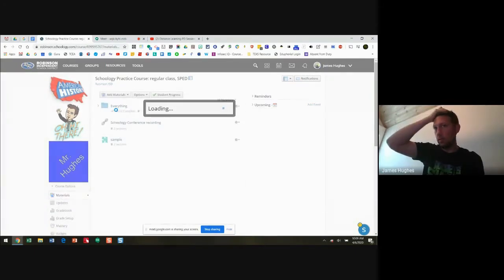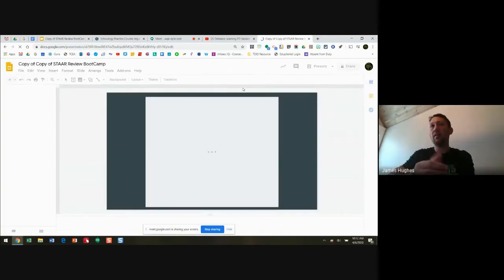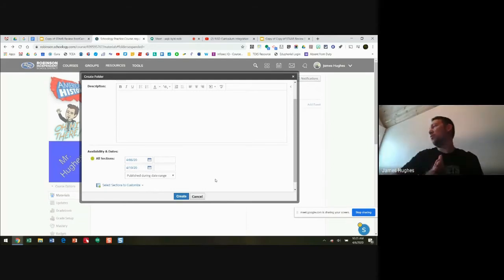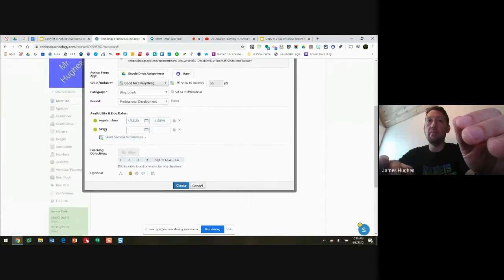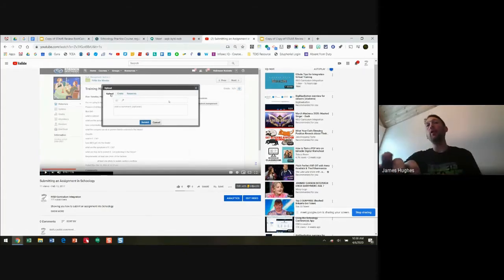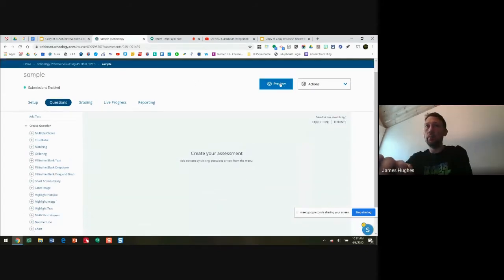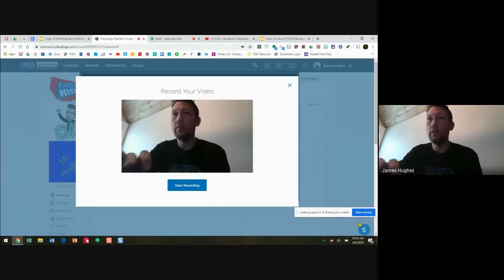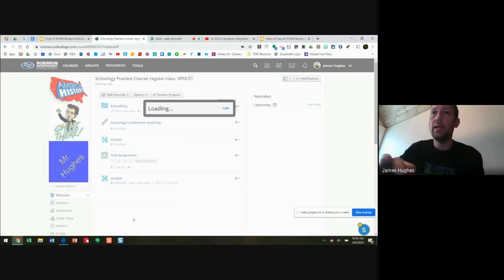Schoology Basics: April 2020